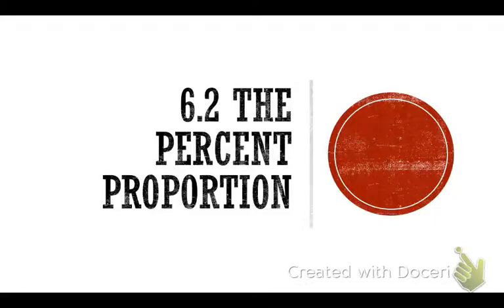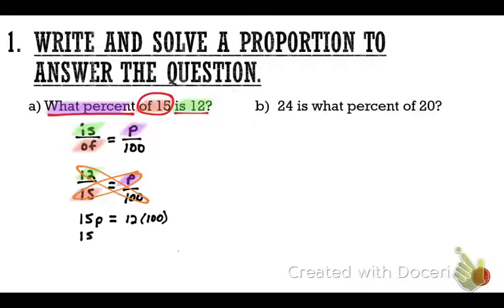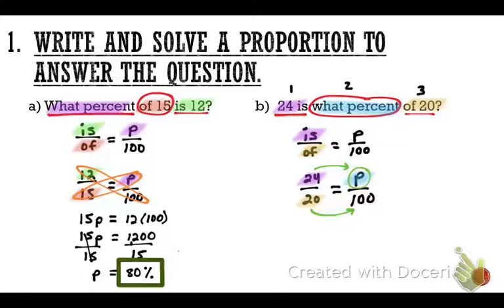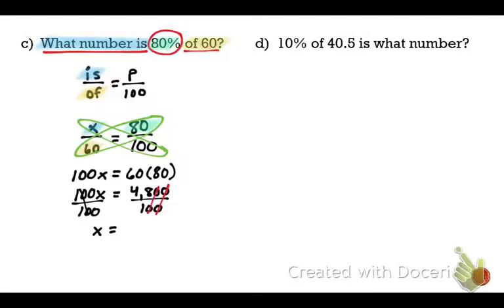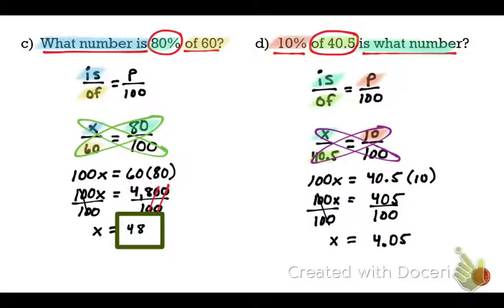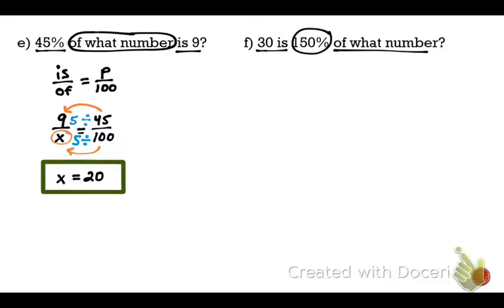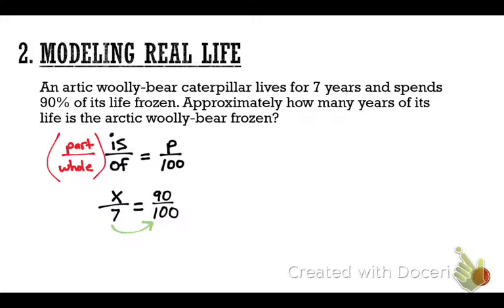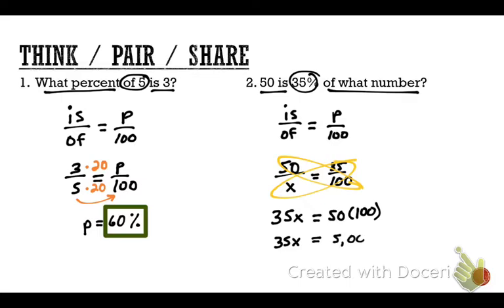6.2 The Percent Proportion